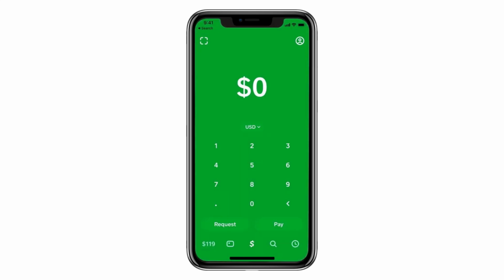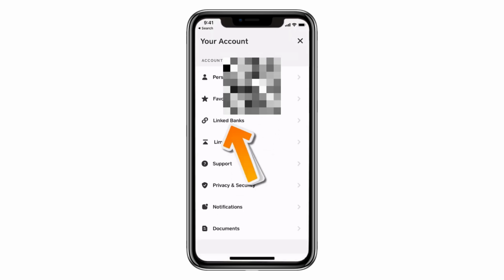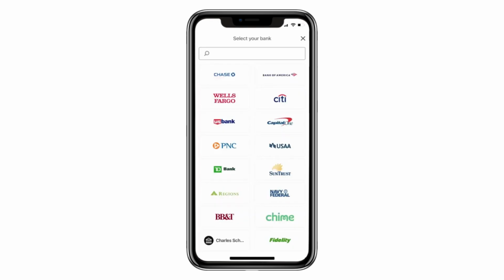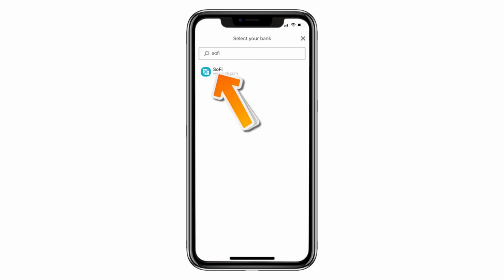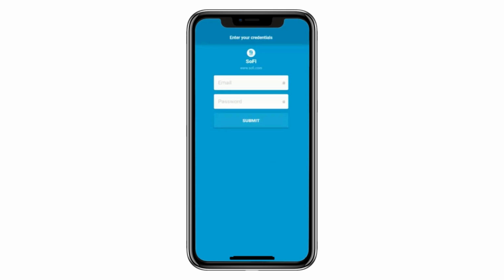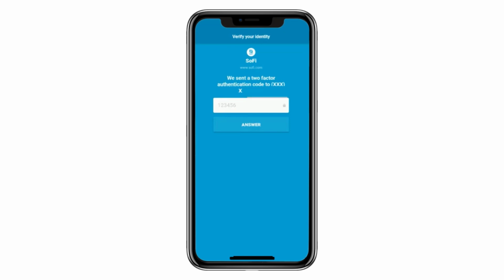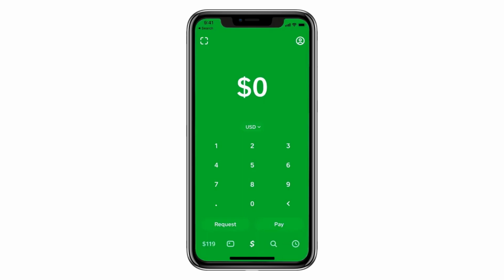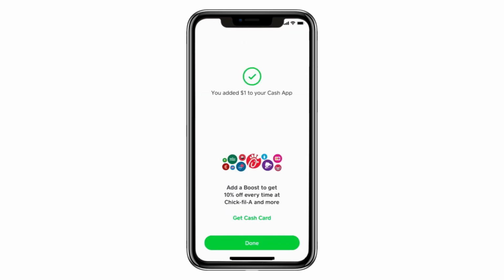How to Transfer Money from Zelle to Cash App (2025)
In this tutorial, learn how to transfer money from Zelle to Cash App with ease. We’ll walk you through the steps to link your accounts and make transfers effortlessly.